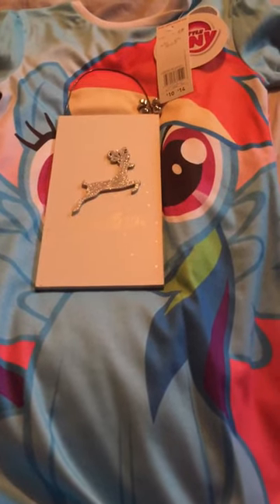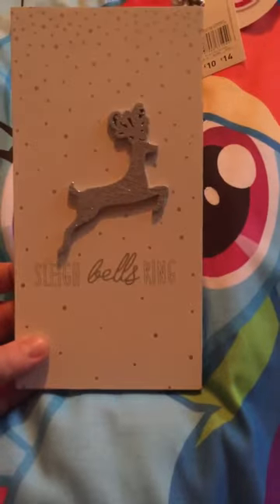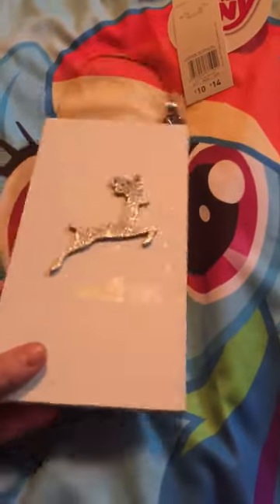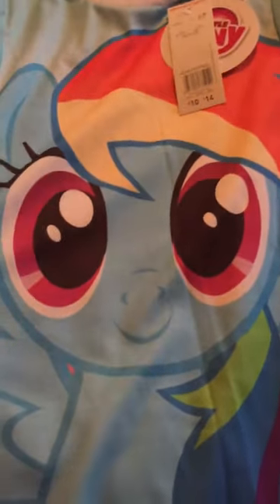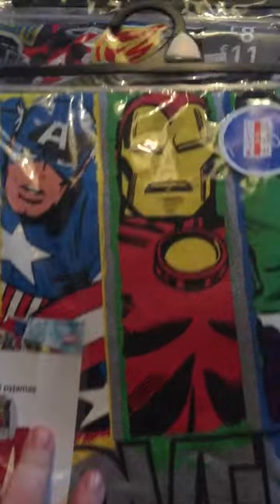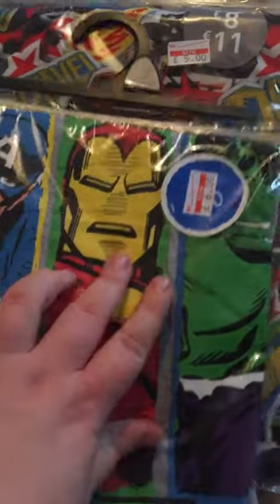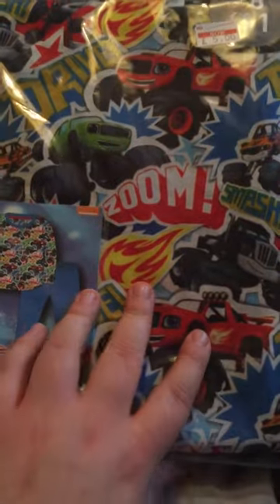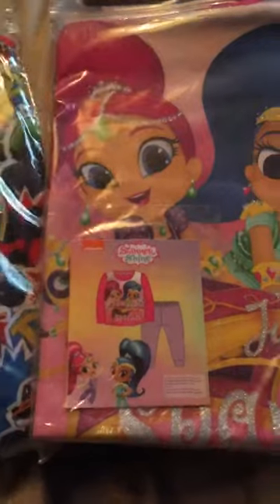Tesco miss price |mylifestacey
Just a quick video about how to find the bargins in tesco